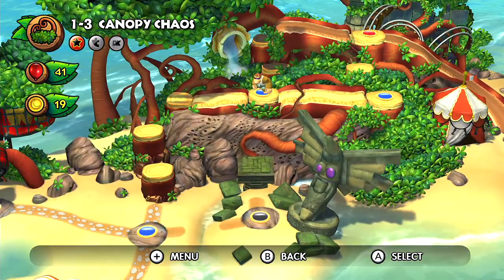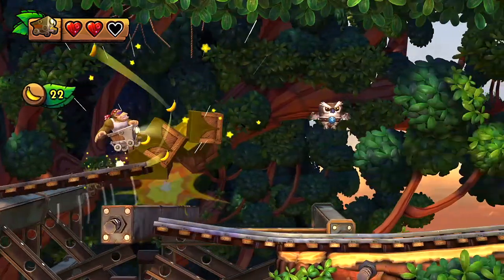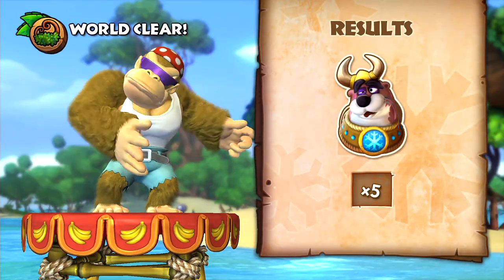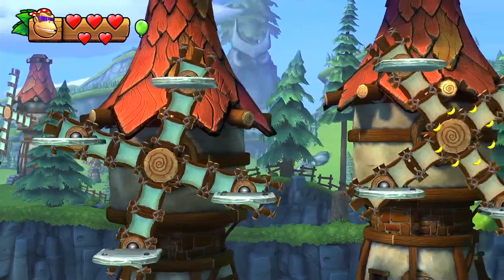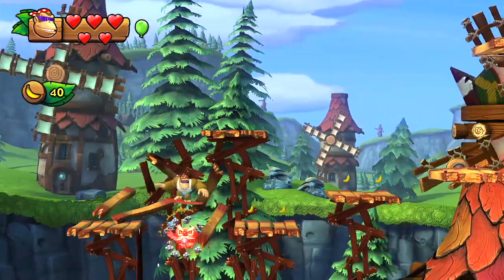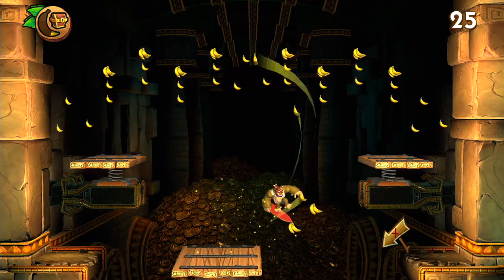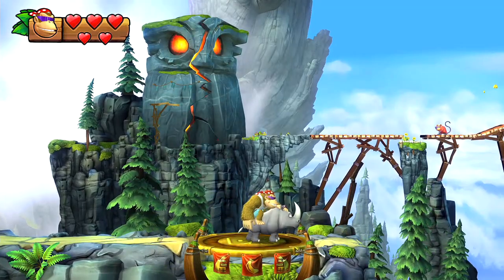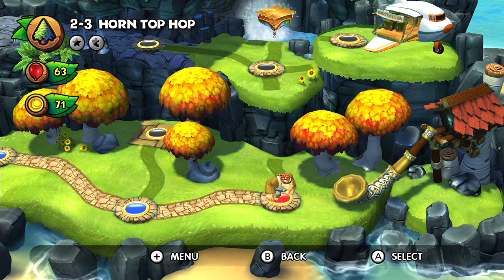Funky Kong Country: Tropical Freeze (Any%) | Part 2 | Nintendo Switch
Hello and Welcome to my project on Let's Play Funky Kong Country: Tropical Freeze!
Donkey Kong and his favorite pals were celebrating the his birthday with a nice Birthday Banana, but before Donkey Kong could blow out his candle, a disturbance was but outside their home. Going out to check, DK & Friends find themselves in a pickle, when their beloved island has frozen over, and the Kongs get blown far far away! Now it's up to Grand Master Funky Kong to step up to the plate and put these Snowmads in their place!!!

I upload usually twice a day, so tons of content is out at all times!!!

🎬Wanna know how the magic happens?
🎥Check out below all the equipment/tools I use:

🎥Avermedia Live Gamer (Extreme Capture Card)
🎤Blue Yeti Microphone W/Pop Filter
🔌AV to HDMI Converter
🔌Component to HDMI Converter

💿Software used to edit videos/make thumbnails:

🔊MAGIX Video Sound Cleaning Lab